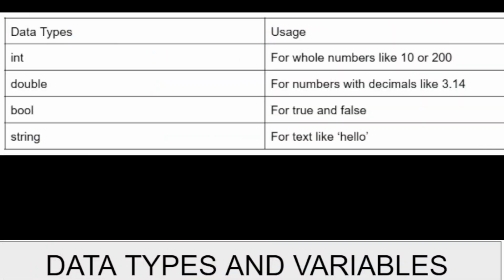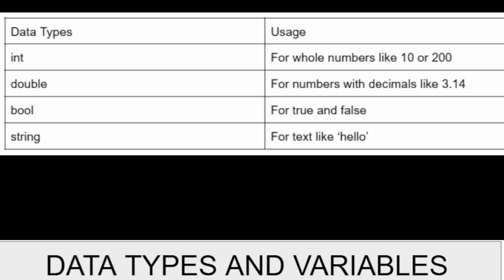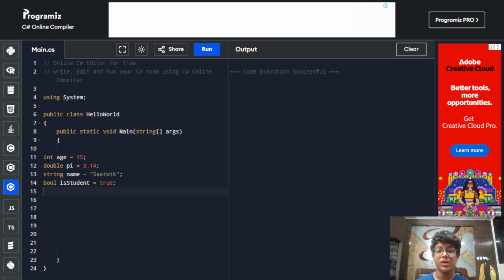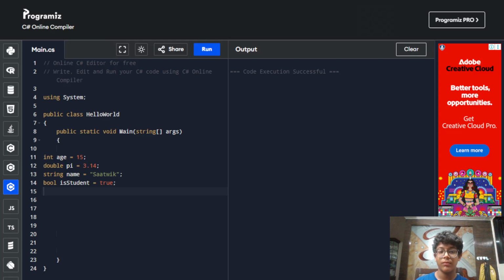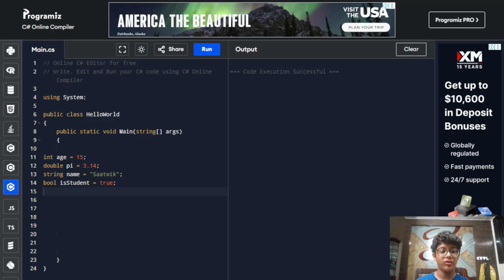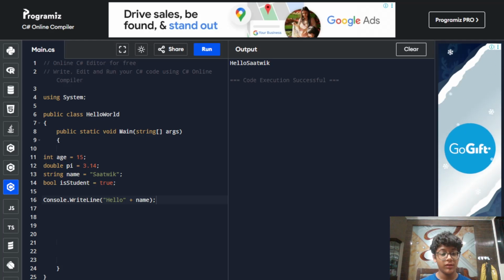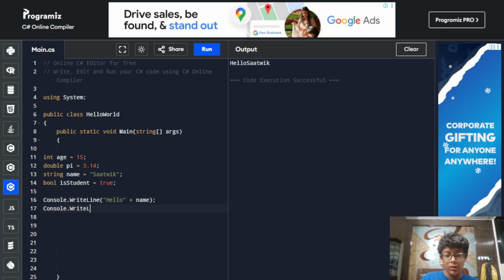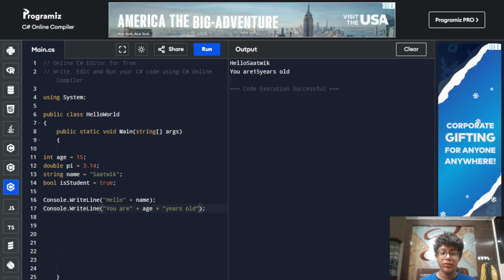Variables & Data Types in C#: Learn How to Store and Use Information | C# for Beginners.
Welcome back to C# Simplified.In Episode 2, we’ll dive into one of the most important topics in programming — Variables and Data Types in C#. 🧠You’ll learn how to store, change, and display information using variables, and understand the different types of data your program can handle — like numbers, text, and decimals.By the end of this video, you’ll be confident writing your own simple programs that use user input and perform calculations!

✅ Different data types in C#: int, double, string, bool, char
✅ How to take input from the user using Console.ReadLine()
✅ How to display and manipulate data

🔗 Useful Links

🧠 Next Video

🔜 Episode 3 → Conditions & Loops in C#: Making Decisions with Code